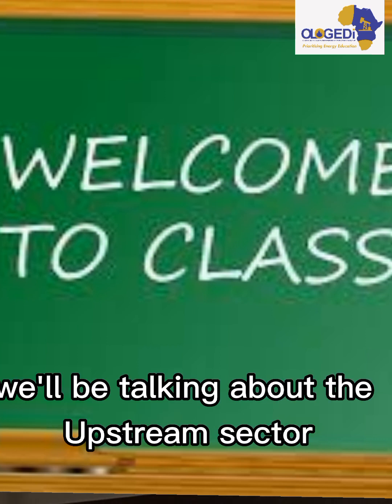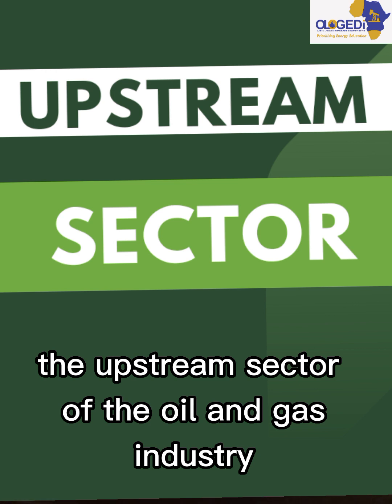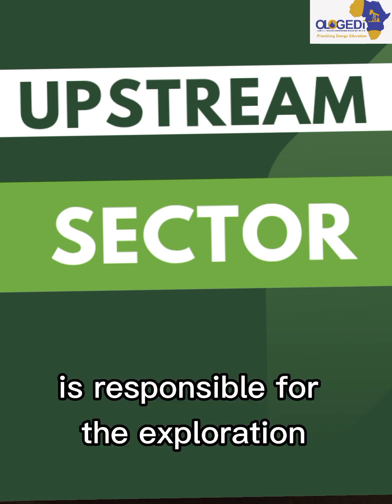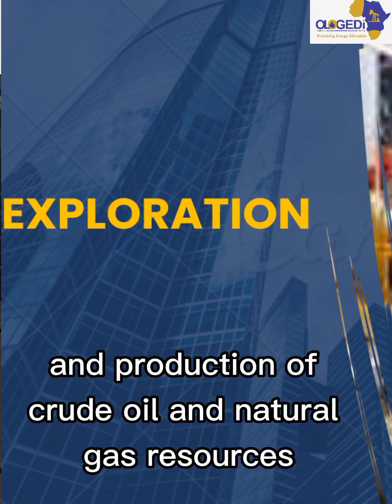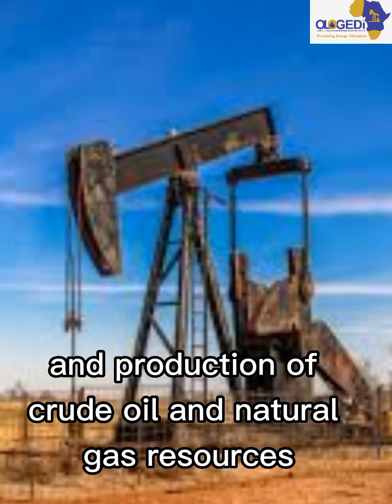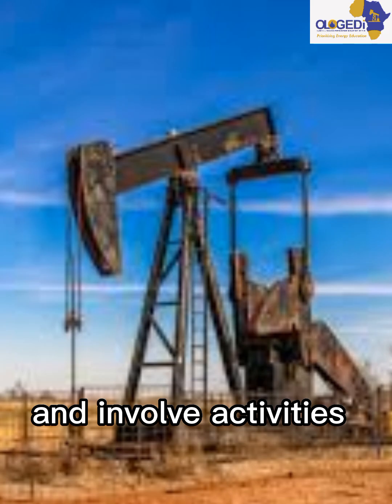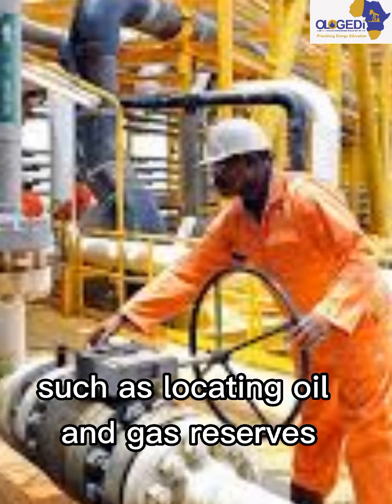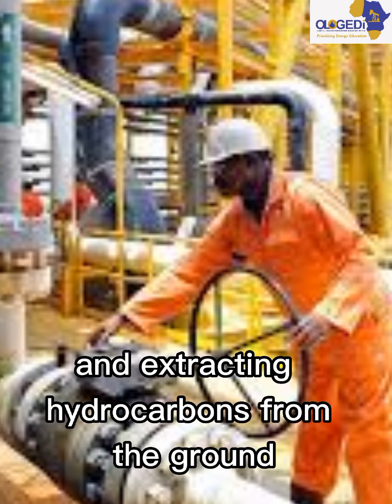INTRO TO UPSTREAM ....OIL AND GAS BUSINESS 101